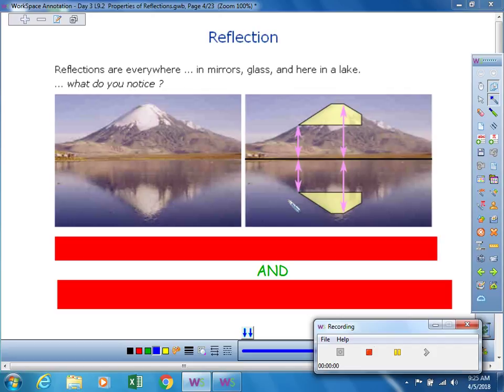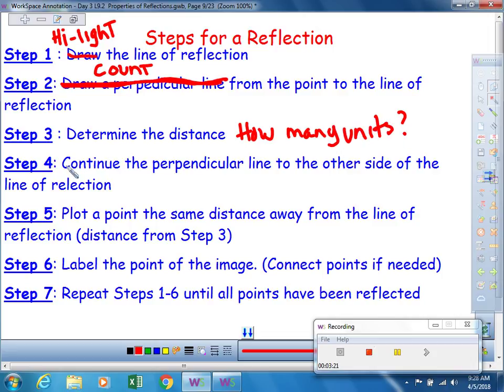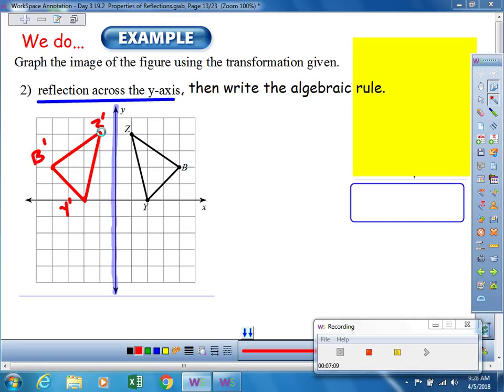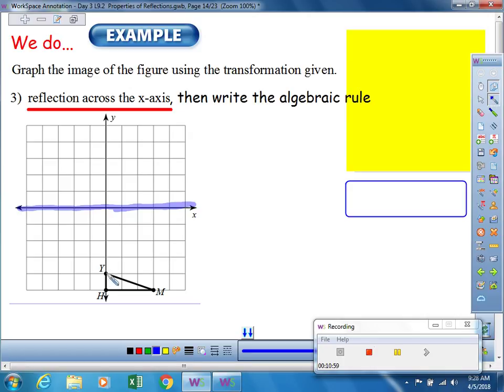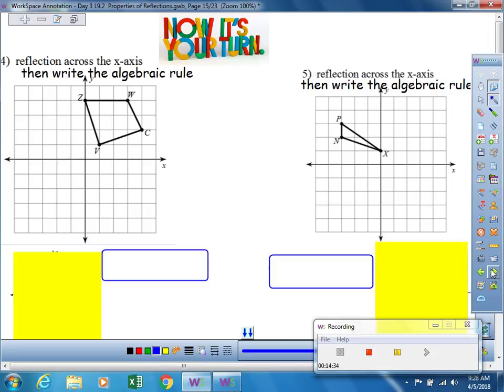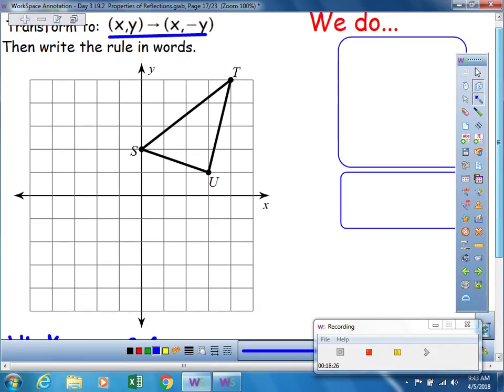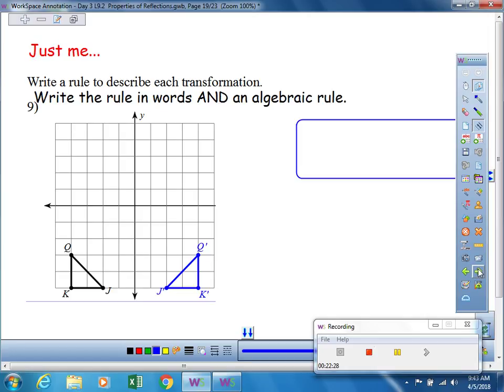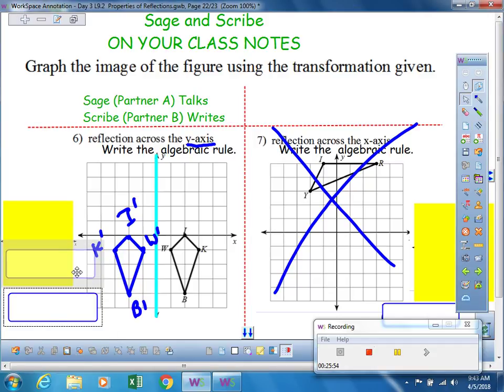Day 3 video notes